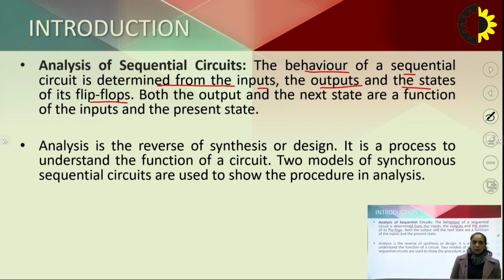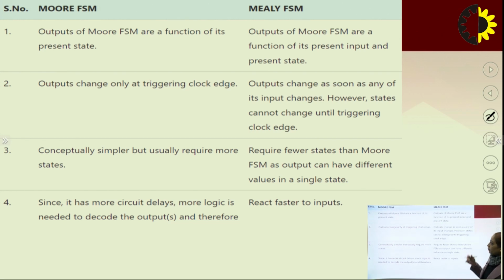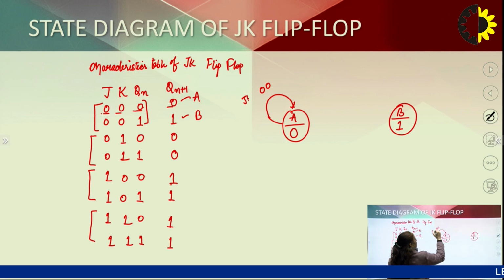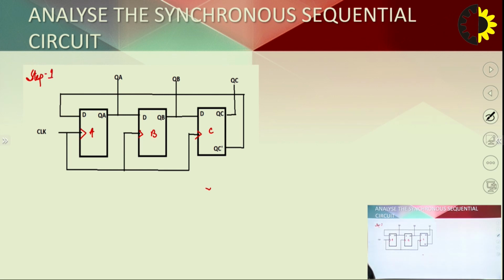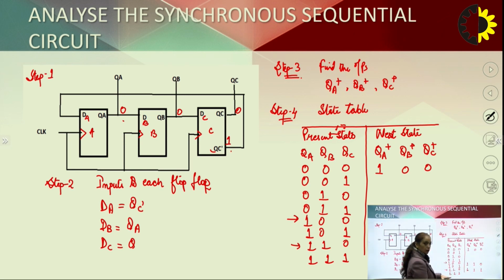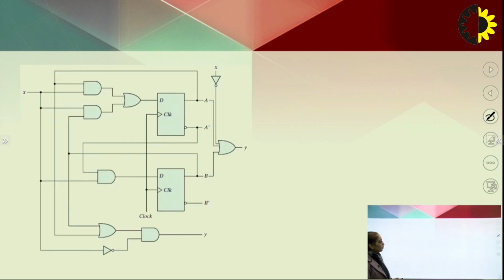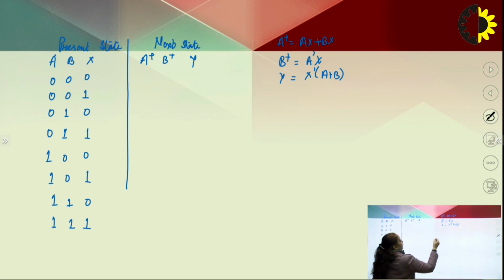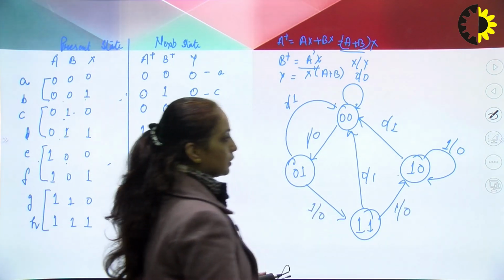''Analysis of synchronous sequential circuits'' Digital Electronic By Ms Rajni Prashar, AKGEC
Topic includes the analysis of synchronous sequential circuit and how we write the state table and state diagram from input.